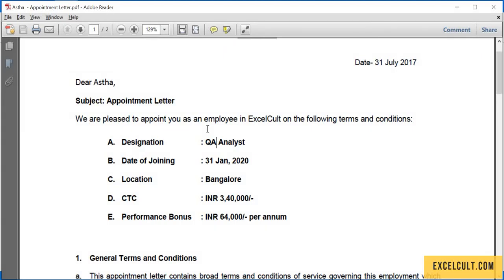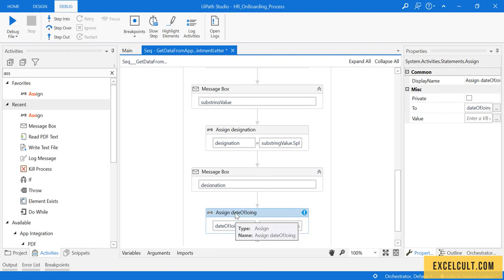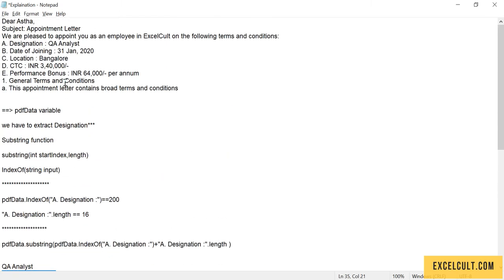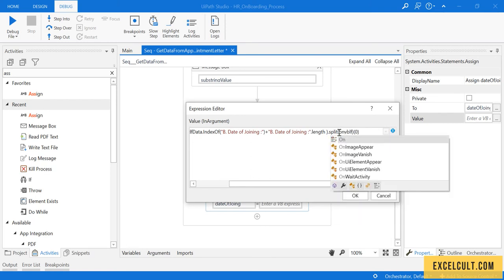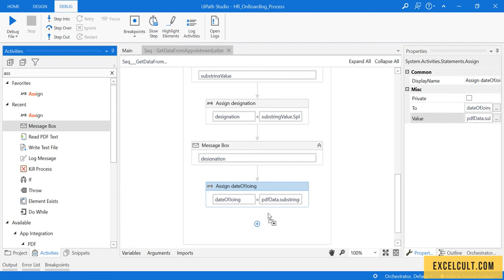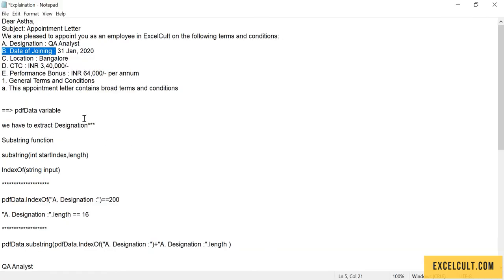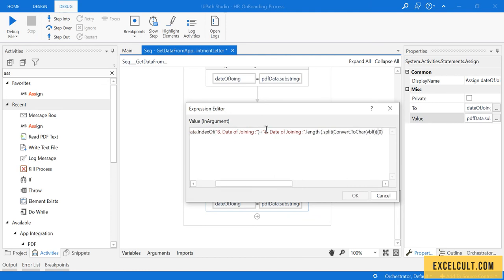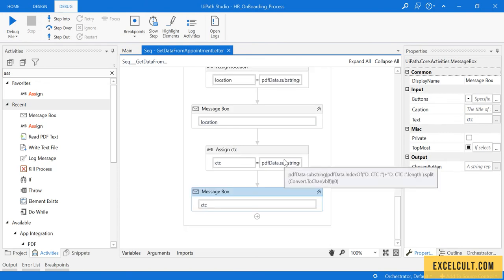UiPath Project 6 - PDF Data Extraction 2 - Part 9